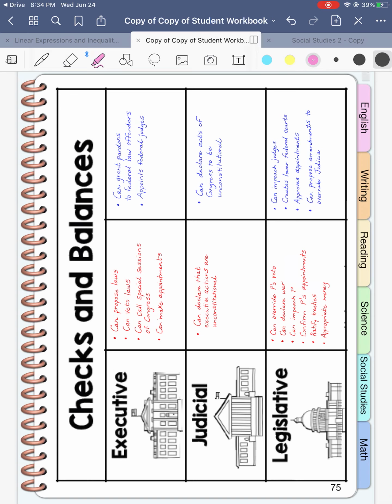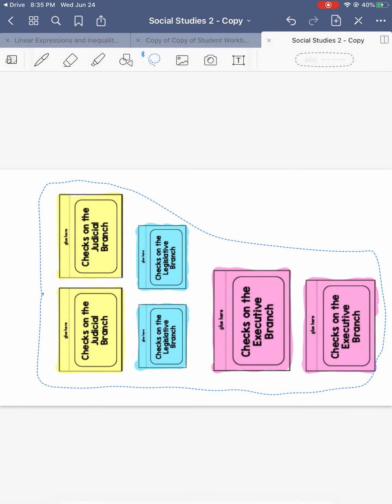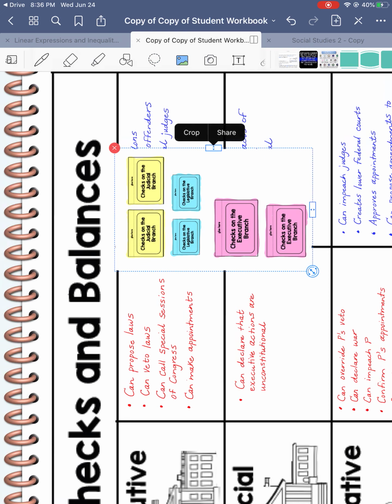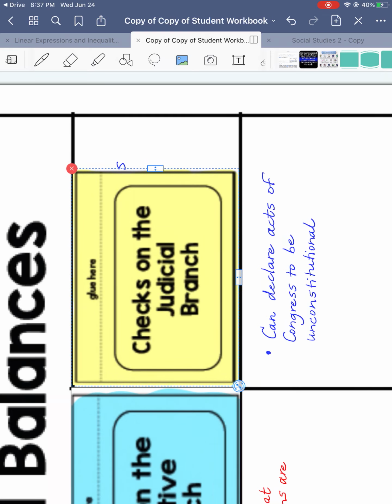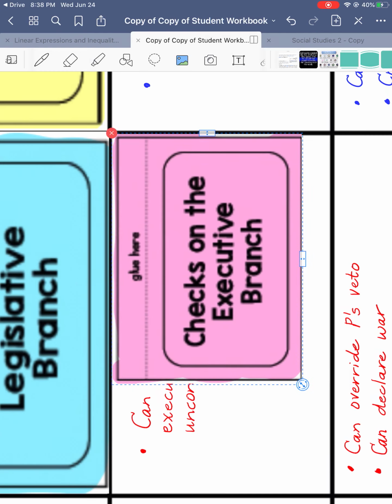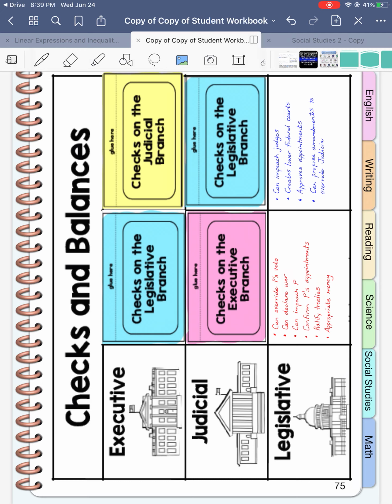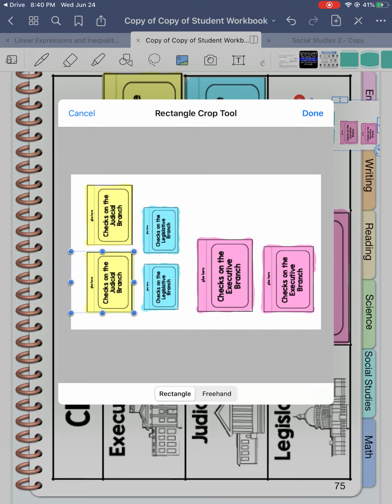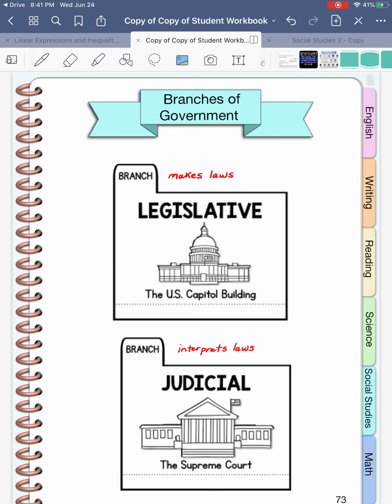Checks and Balances